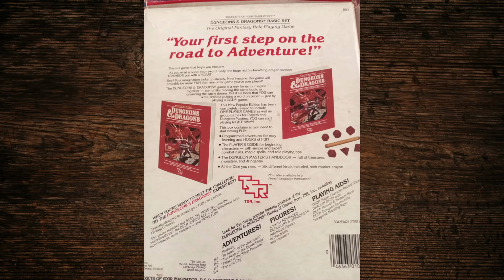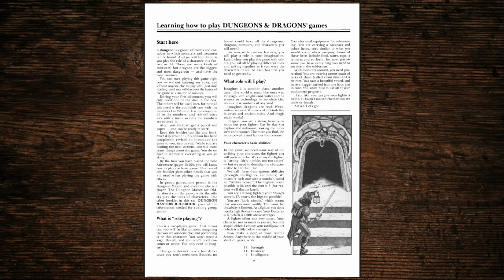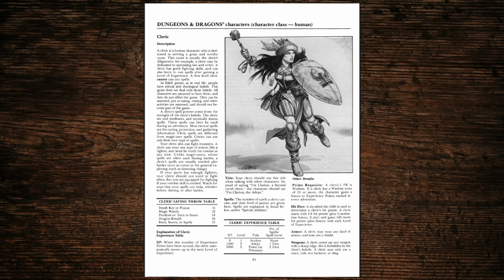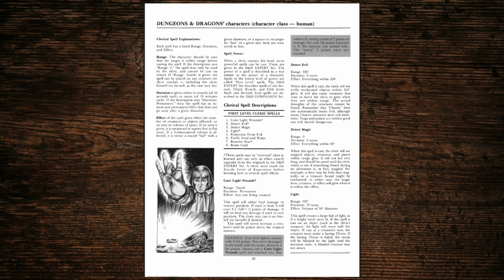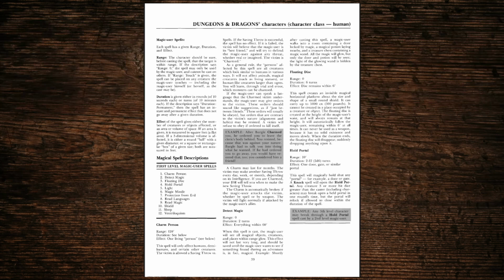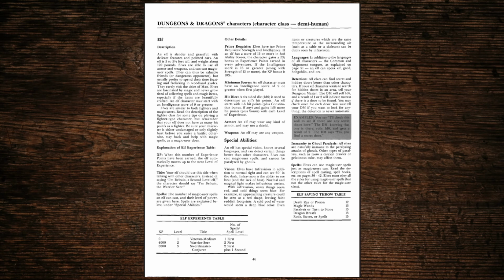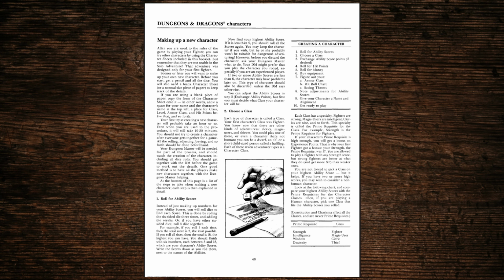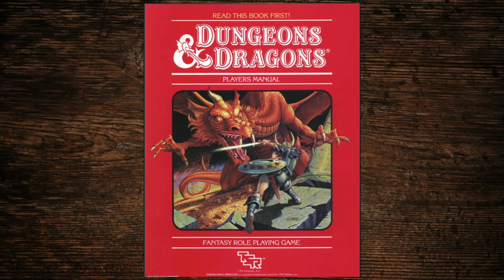Dungeons & Dragons BECMI Basic Red Box Player's Book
This is the first version of D&D I got my grubby hands on, way back in 1986! Come with me on a trip down memory lane as we take a gander at what D&D looked like, and how some of the mechanics worked in this player-facing book from the famous Red Box, first published in 1983.

What was your first version of D&D? When did you first roll a d20 in combat?